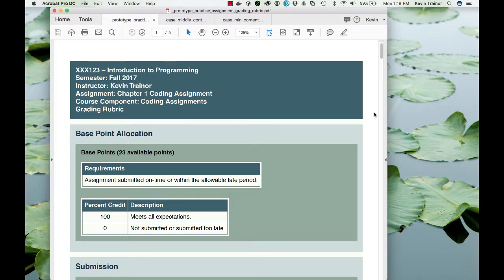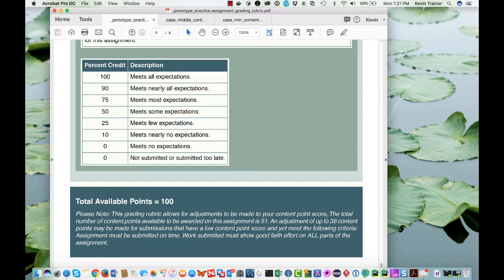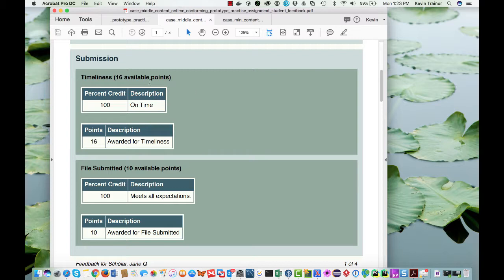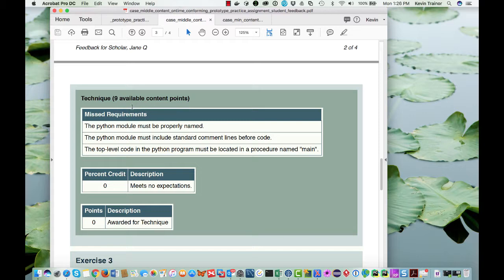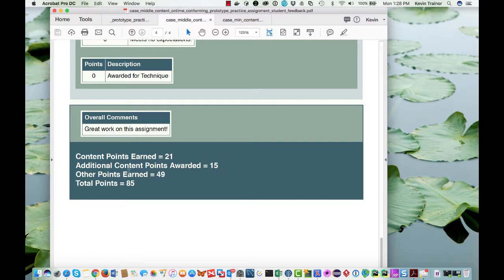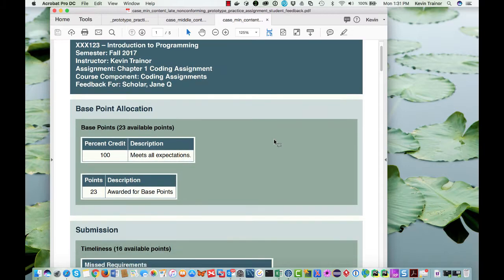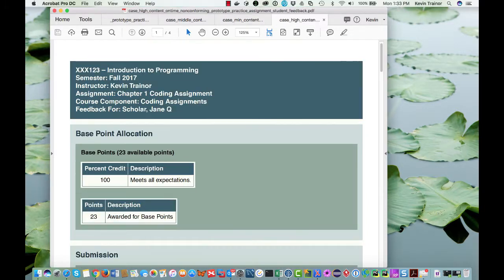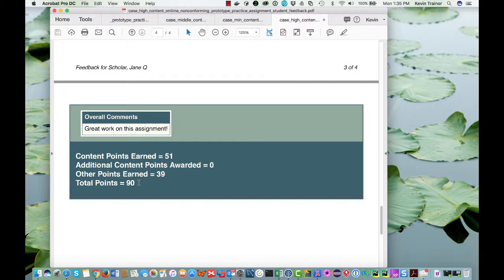Tutorial: How to Read a Grading Feedback Report for a Practice Assignment